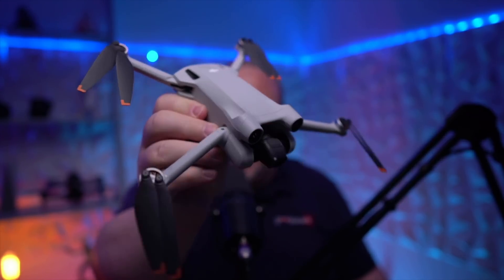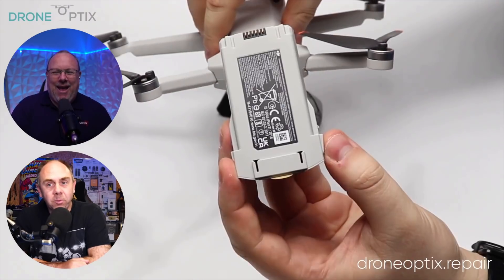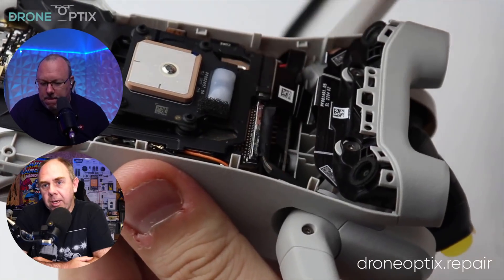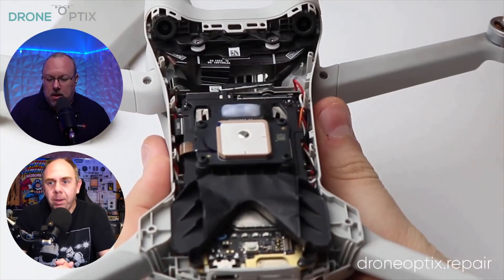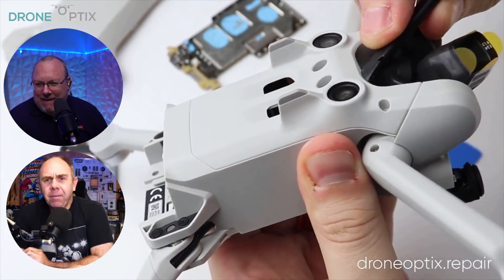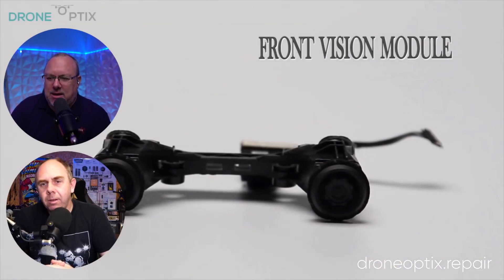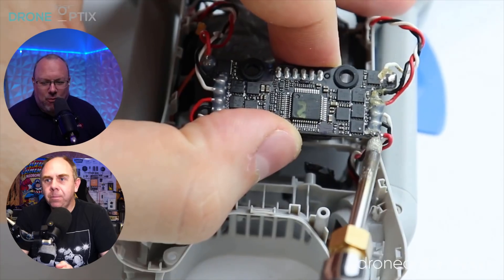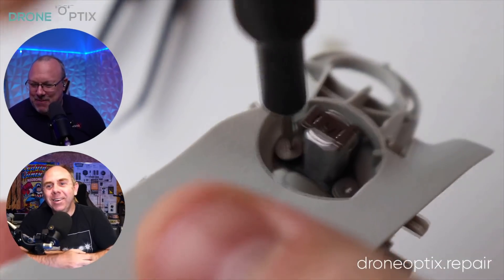How did DJI cram EVERYTHING inside the Mini 3? Teardown and analysis! (Including RC)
Hey everyone! The DJI Mini 3 is packed full of technology and seems to cram a lot into a small space and under the 250g mark. Have you every wondered how they did it? Well thank to the people over at DroneOptix you can join Sean and Ian (Mad’s Tech) to see what goes into making one of the popular little drones!

Would you like your brand to work with Geeksvana? We have a range of sponsorship and collaboration opportunities open to companies.

👖 GEEKSVANA MERCH!!